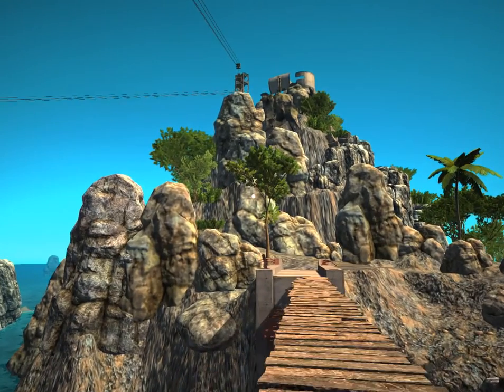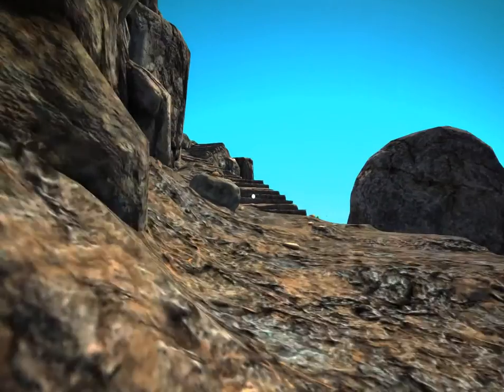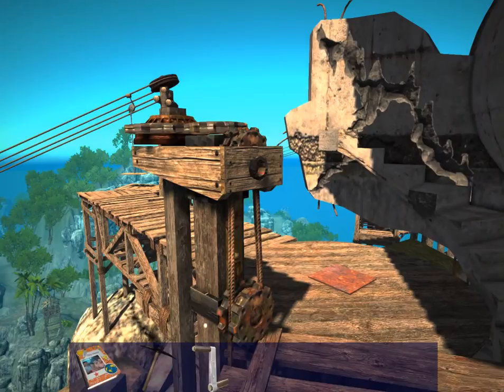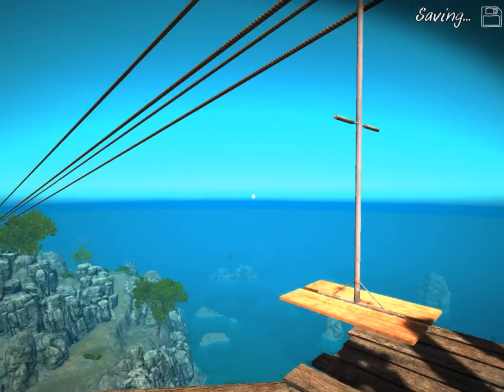Odyssey (Part 9): Starting Island #3 and a Graph Puzzle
Part 9 of 15, of a walkthrough for Odyssey, a STEM-themed adventure game. In this video, we use the crank to get to Island #3. The first puzzle on this island is about graphs. We need to interpret the graph correctly to get slopes, times, and distances.